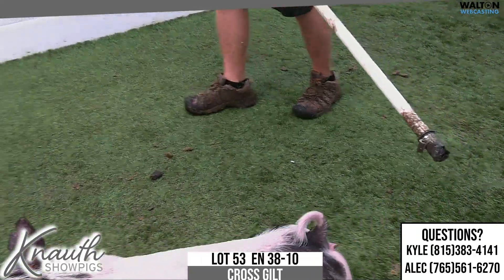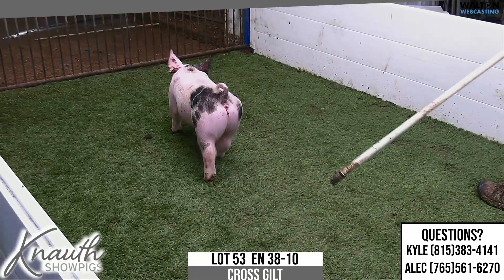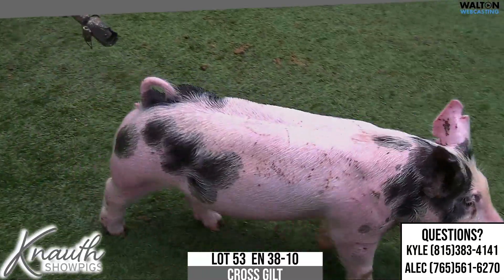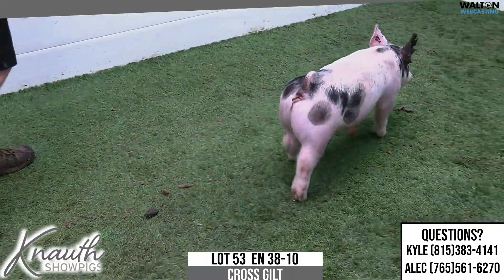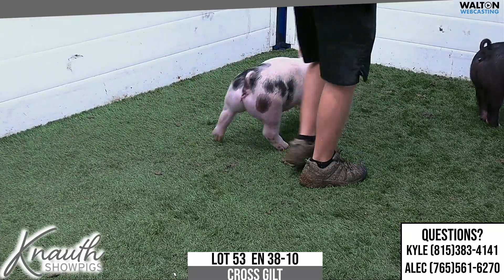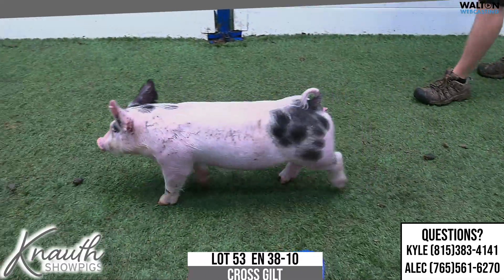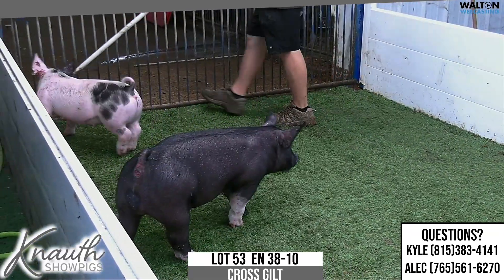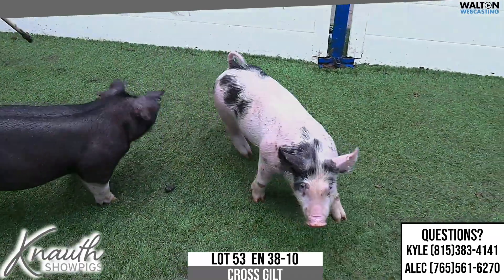Knauth Lot 53 Aug 22 Sale 15 August 2023 09 40 45 AM